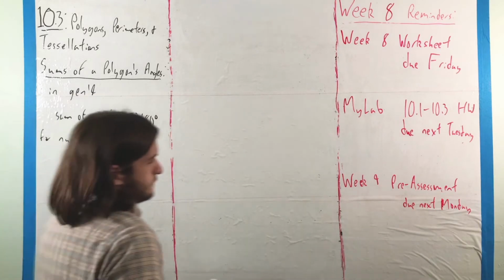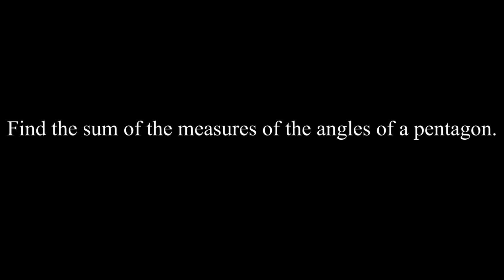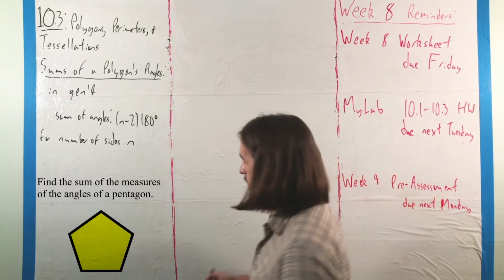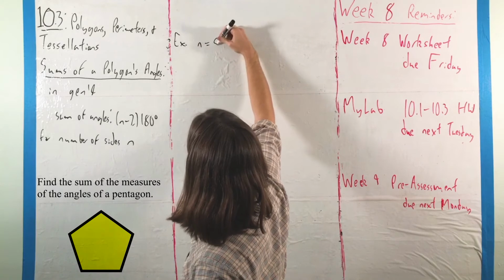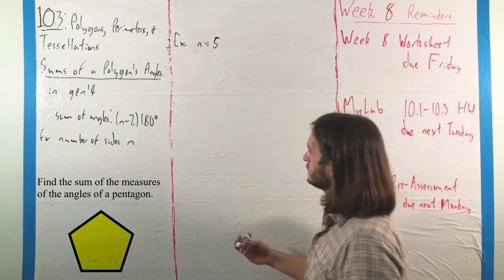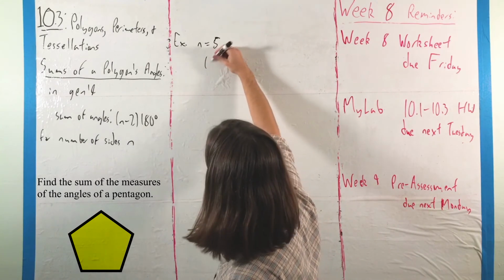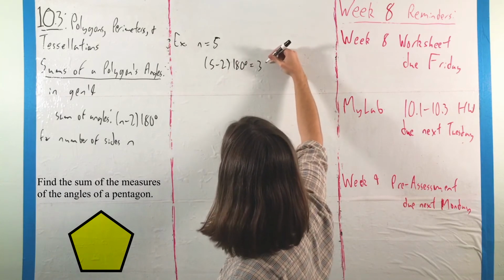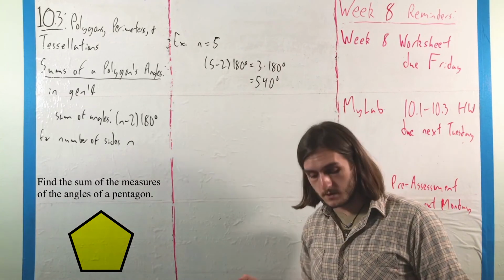10.3: Sum of a Polygon's Angles